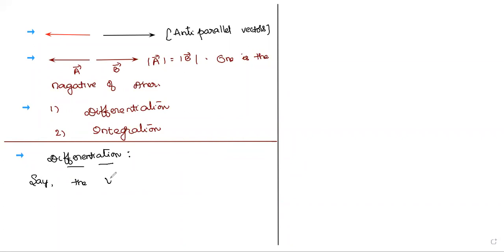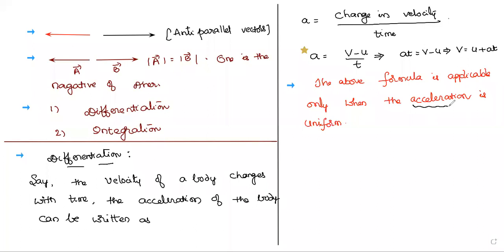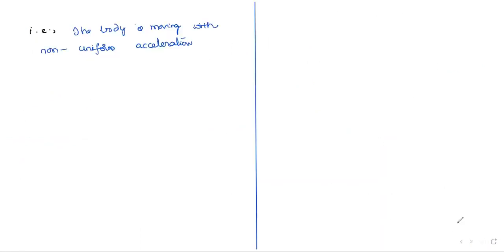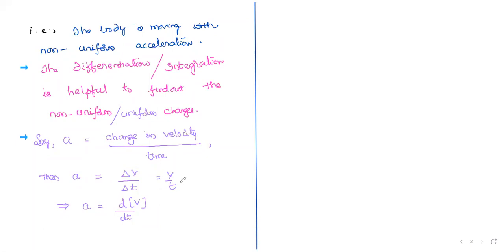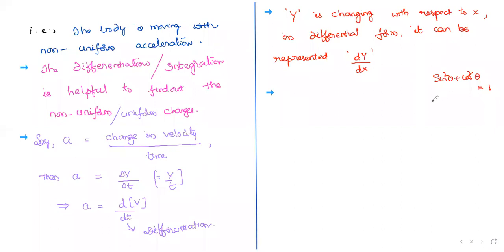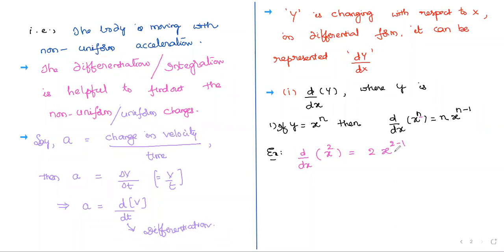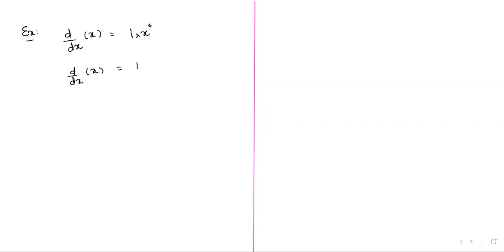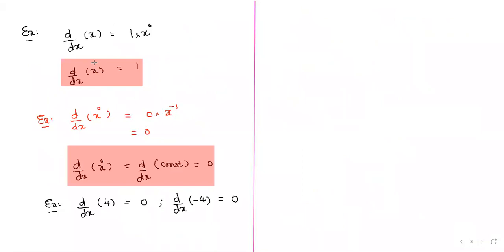BASIC MATHS 29 06 21